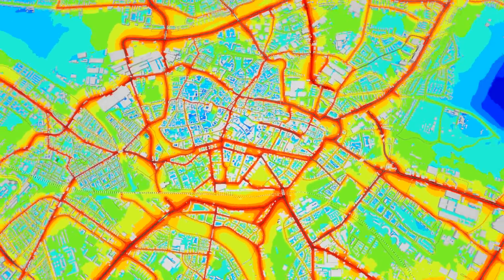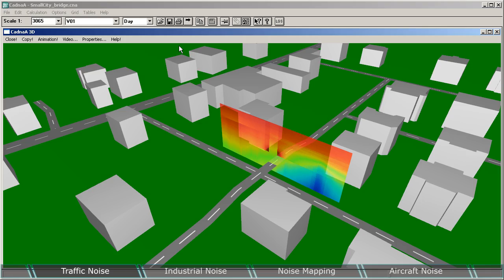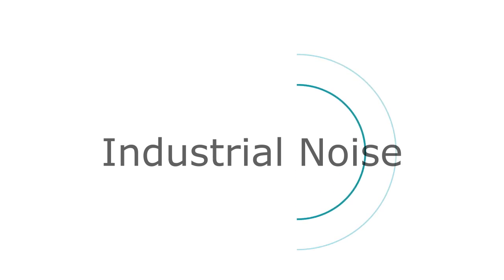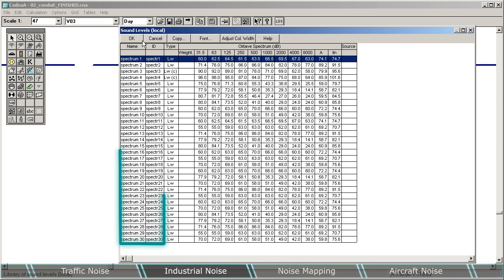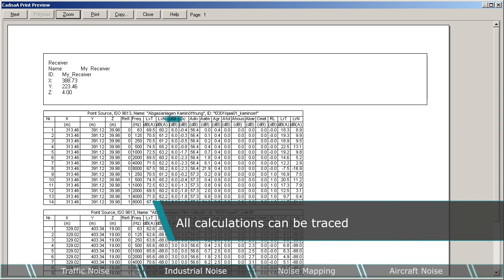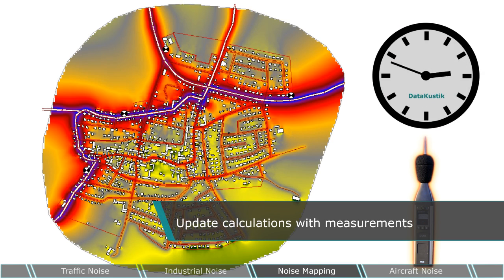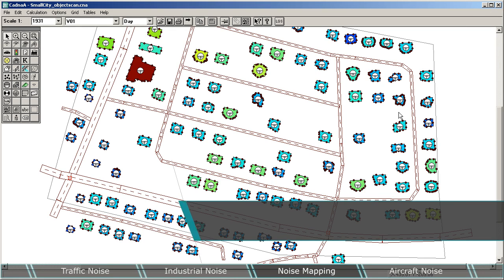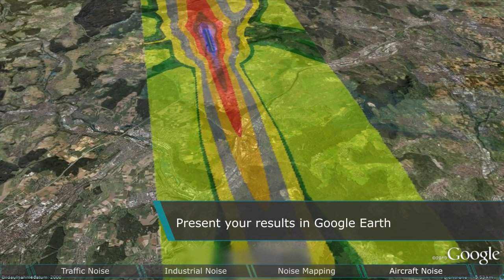CadnaA Demonstration English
A comprehensive description of CadnaA noise modeling software in 10 minutes. The fields of application of CadnaA range from industrial noise to traffic and aircraft noise.